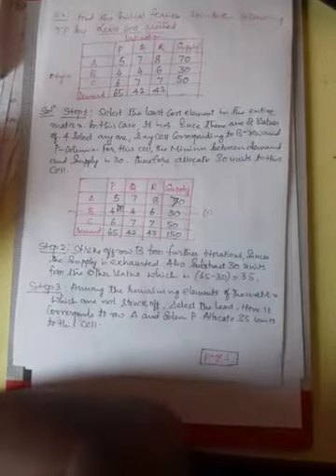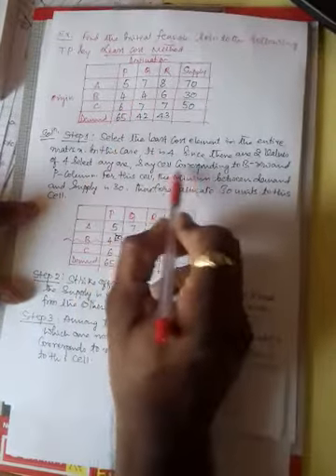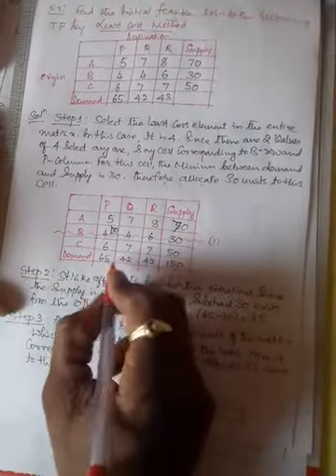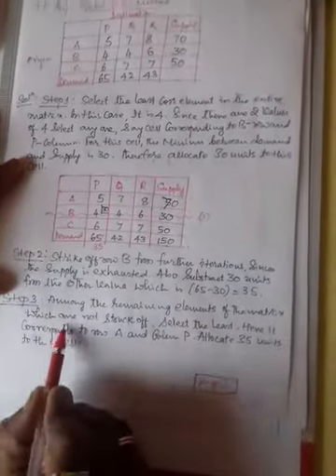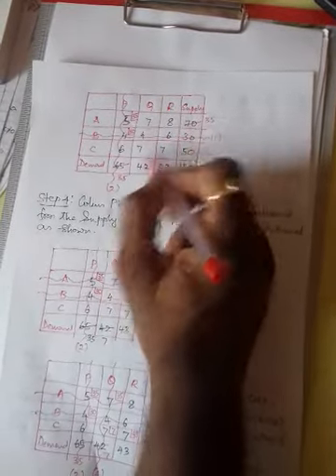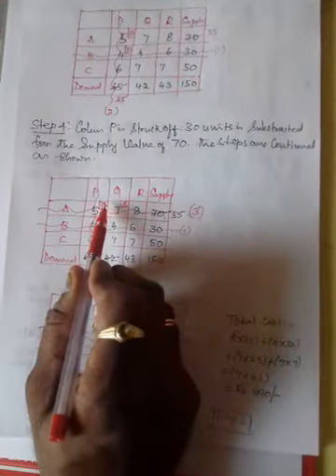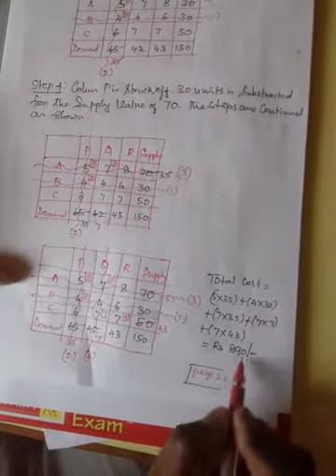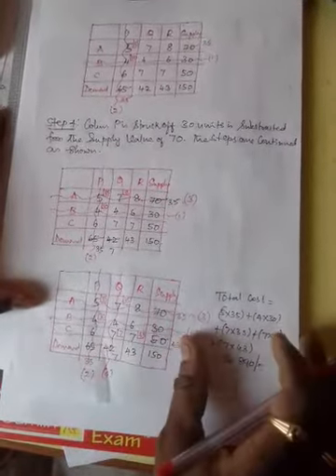Operations research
Least cost method